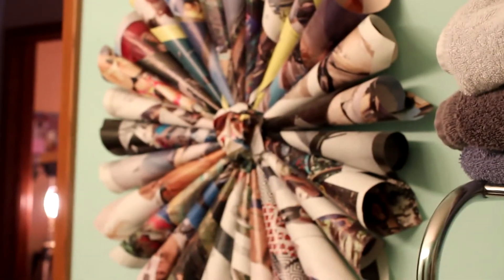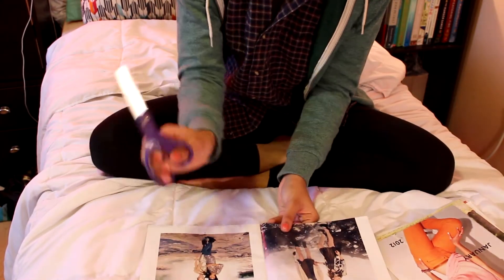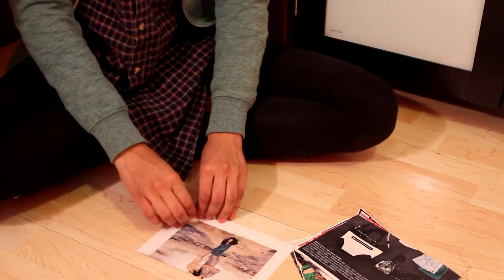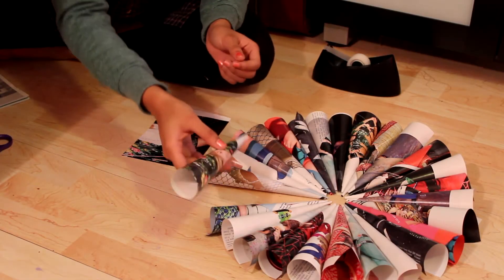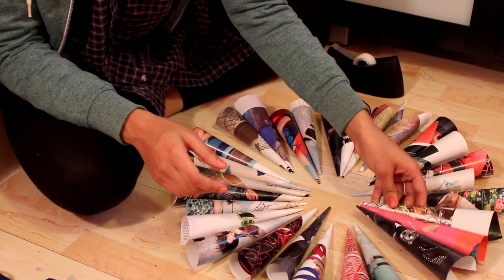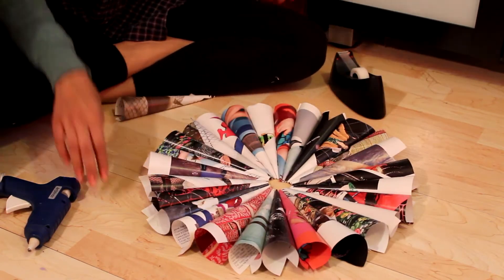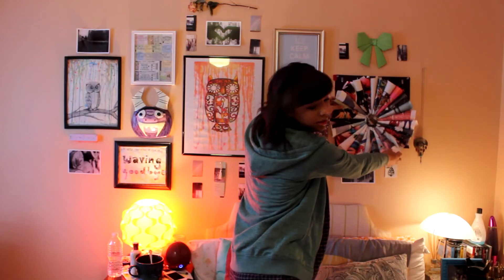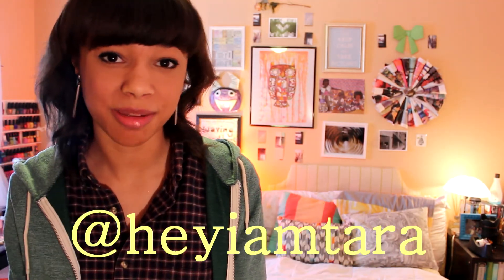DIY: The Perks of Being a Recycled Wallflower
Hope you enjoy this simple DIY video! Be sure to tag me (@heyiamtara) if you decide to make this and you have an Instagram.